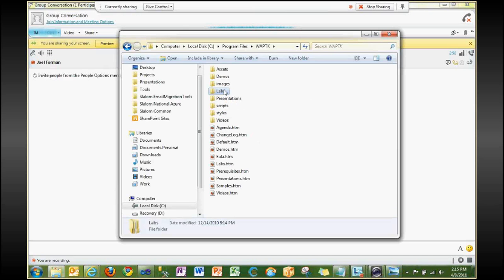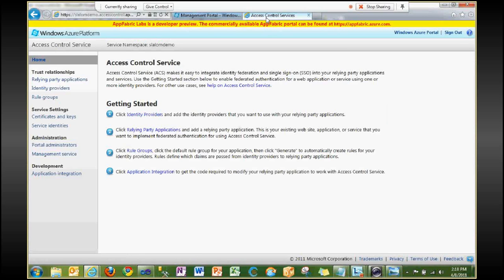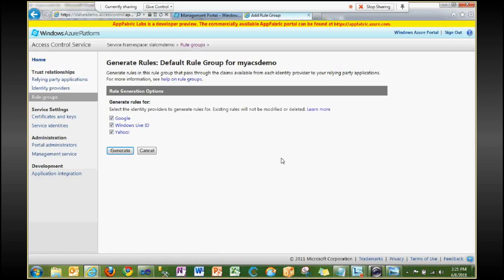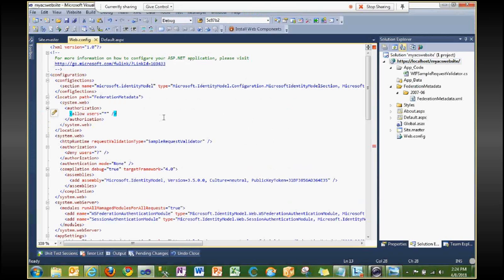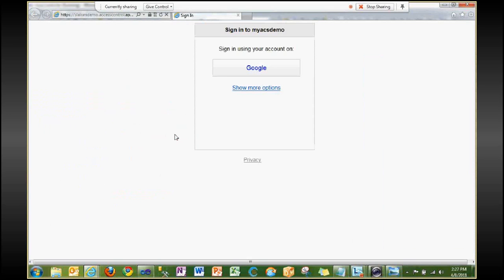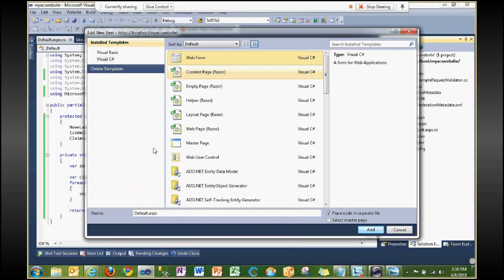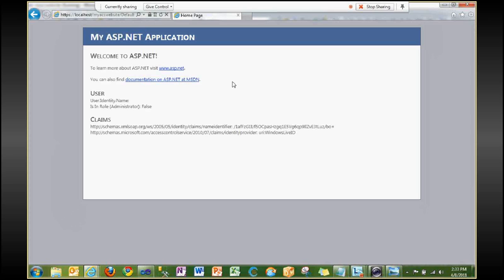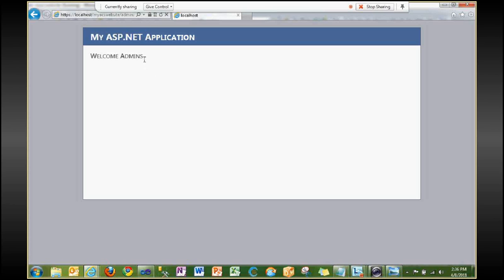Authentication and Authorization with the ACS.wmv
Building a web site that authenticates and authorizes users via public identity providers through the Windows Azure Access Control Service.